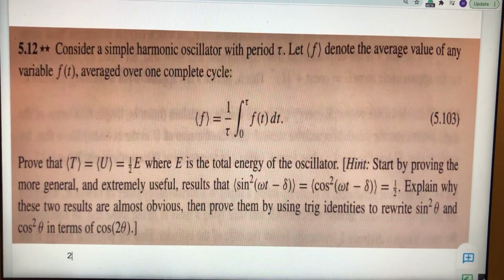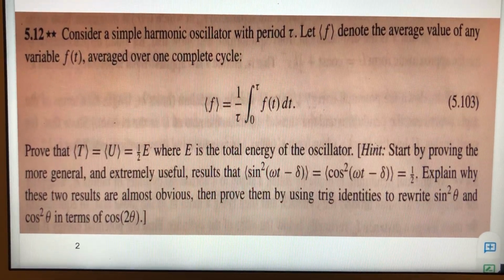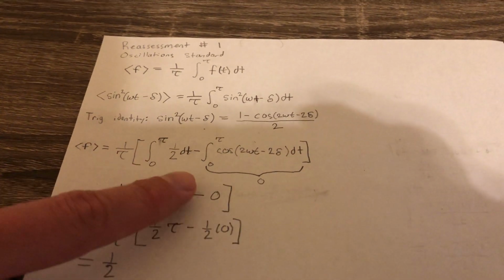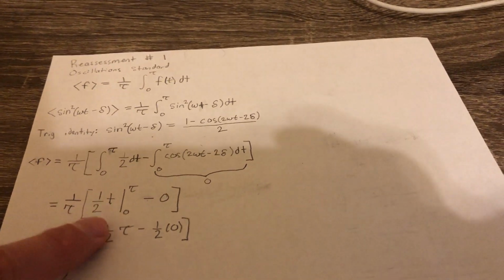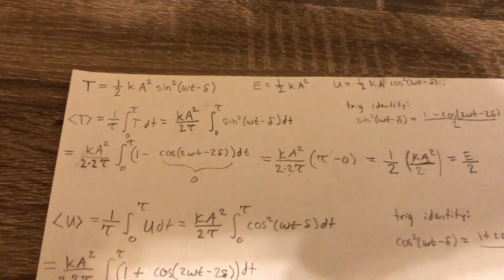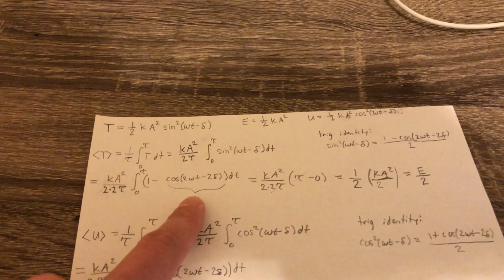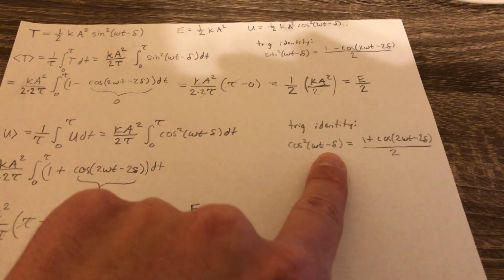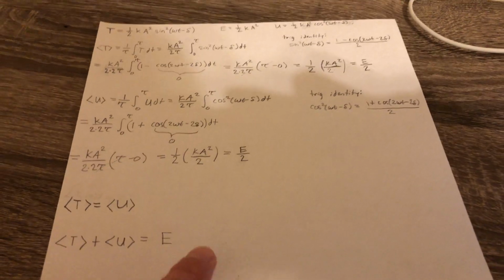Standard 1 Oscillations Reassessment #1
Problem 12 from chapter 5 of Classical Mechanics by John R Taylor